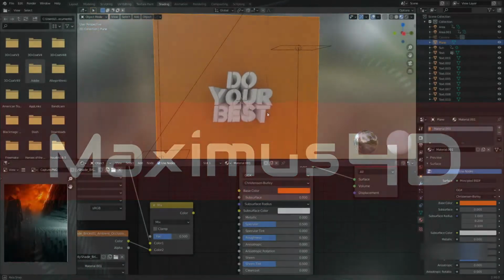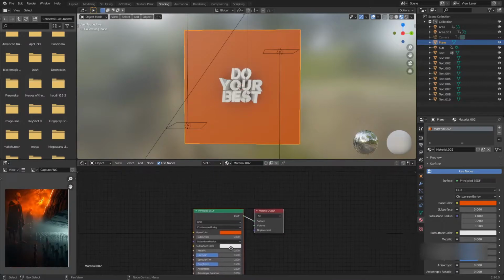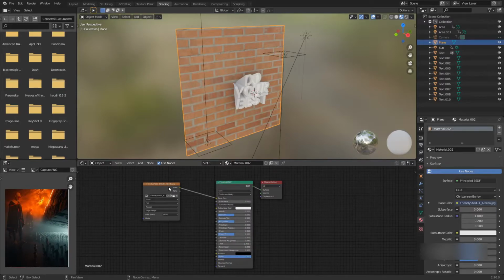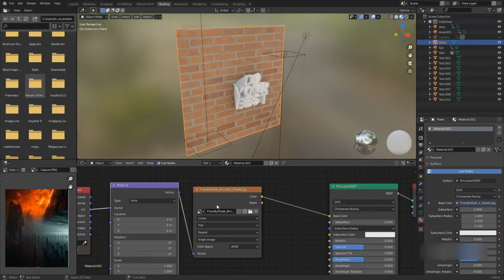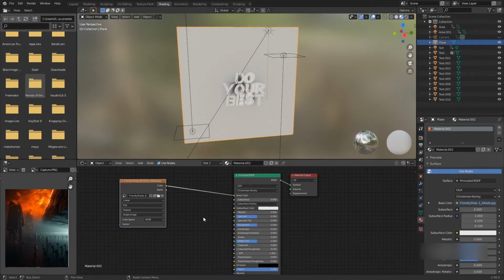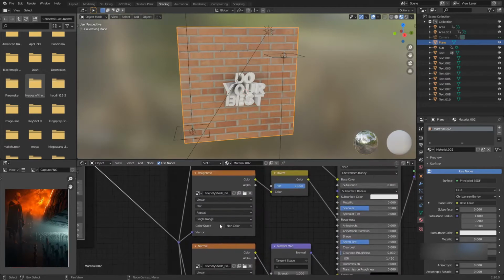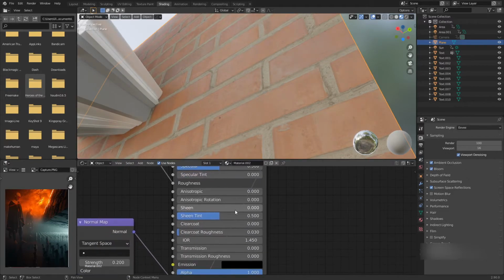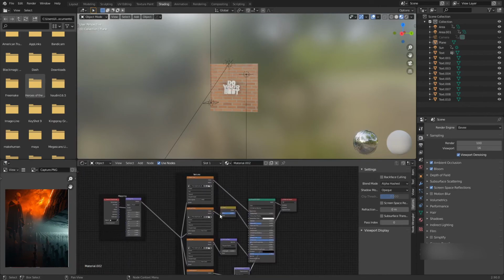Learn Blender: Basic Material Setup Tutorial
In this video i will show you the basics of creating materials in blender.